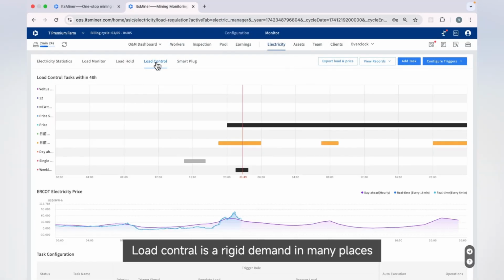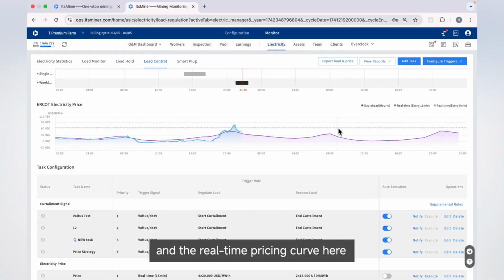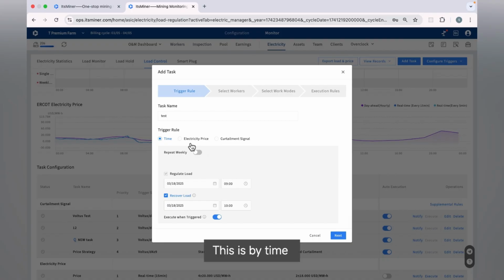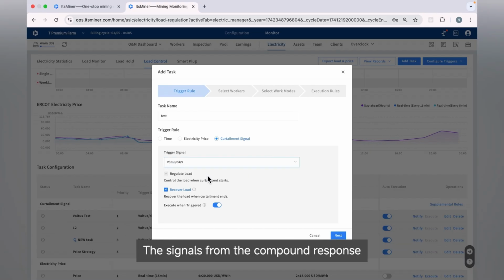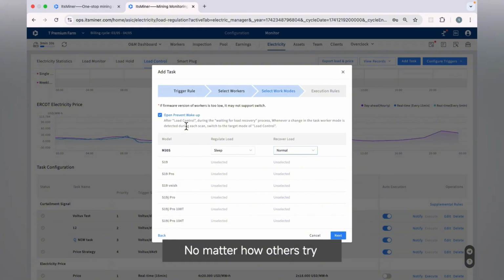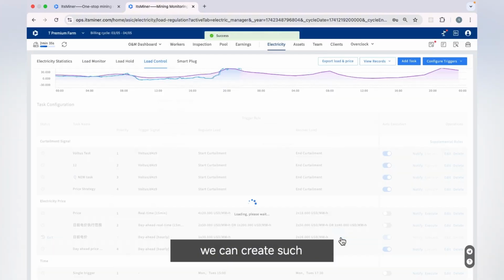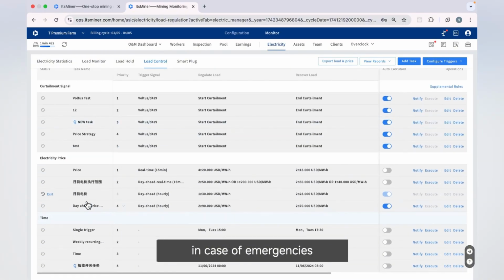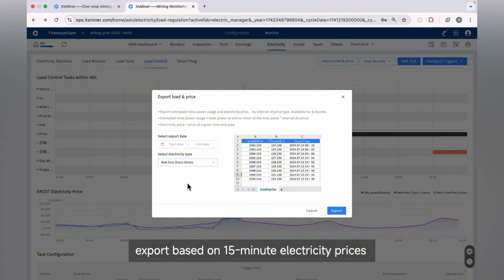ItsMiner Core Feature - Load Control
Load Control enables automated mining load control based on demand response signals, electricity prices, or schedules, helping operators meet compliance requirements, reduce power costs, and ensure safe, stable grid operations.